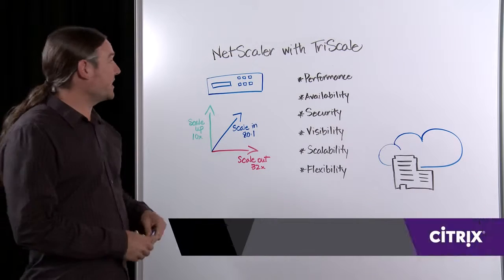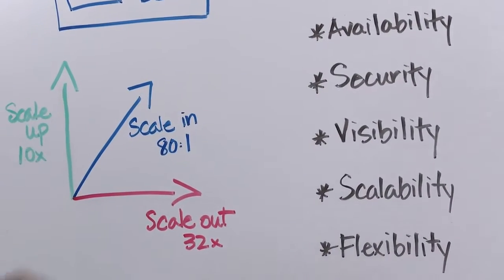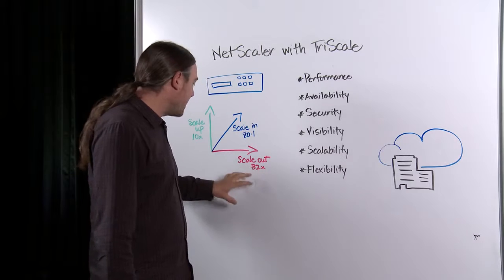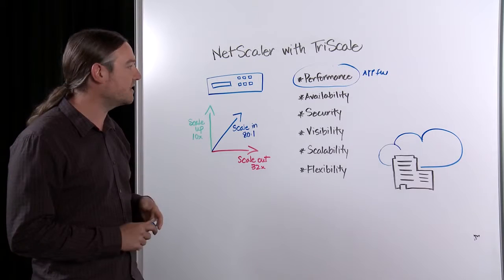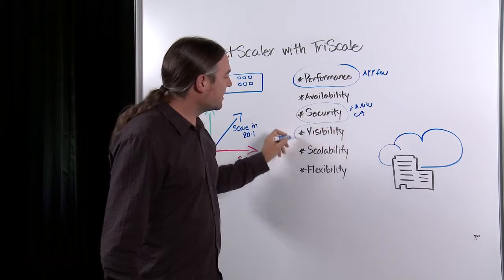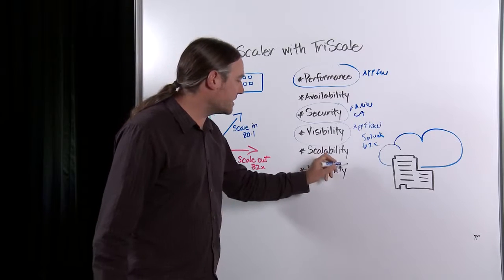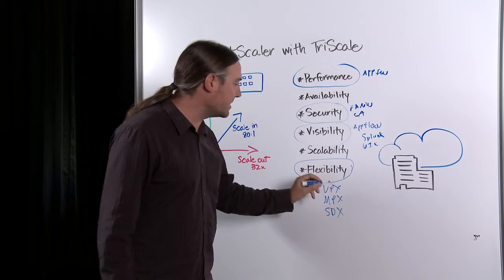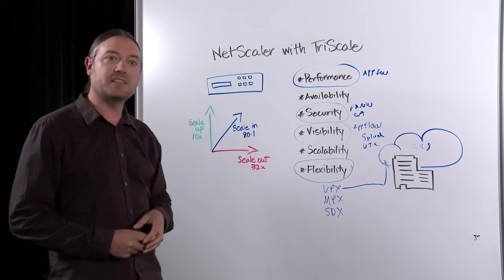Citrix NetScaler Data Sheet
David Potter, Ingeniero Técnico de Marketing, Citrix Systems, introduce la línea de productos NetScaler con una sesión de pizarra. Esta es una visión general de las cifras de la ficha de datos de productos NetScaler e incluye algunas de las capacidades únicas del producto.